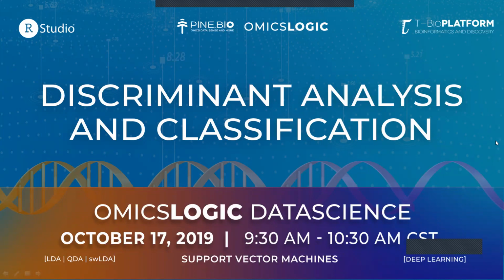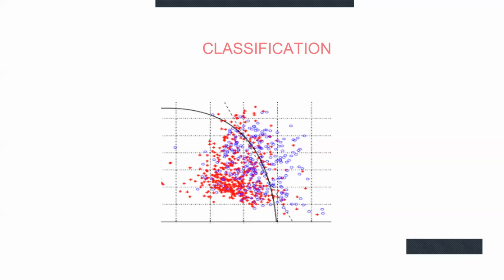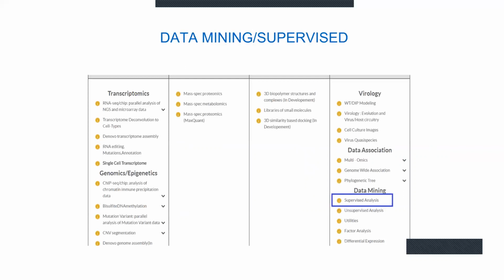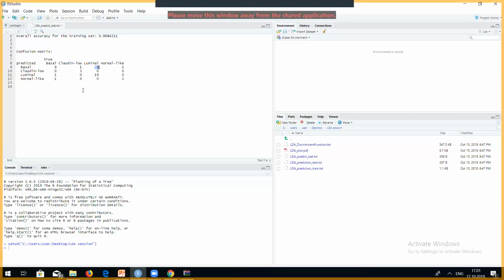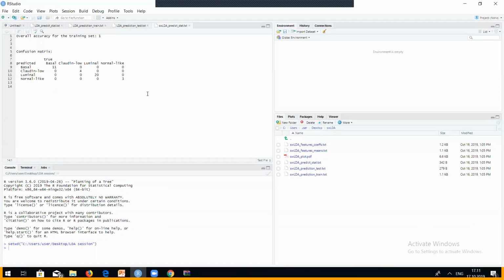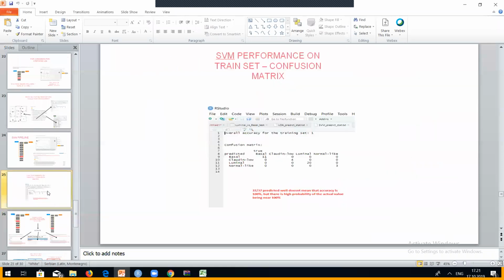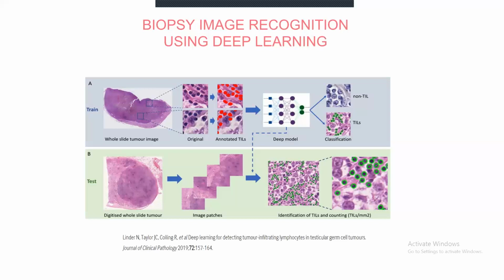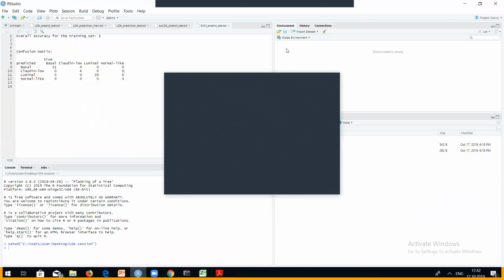Session 10 - Discriminant Analysis and Classification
Title: Discriminant Analysis and Classification

Session Topics:
LDA, QDA, swLDA
Support Vector Machines
Deep Learning